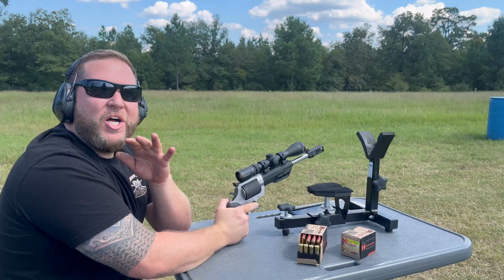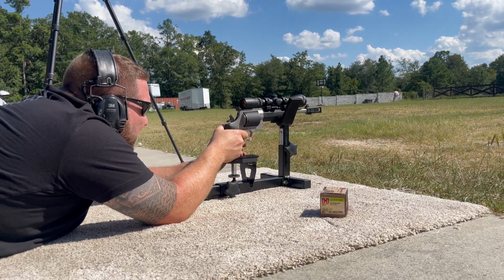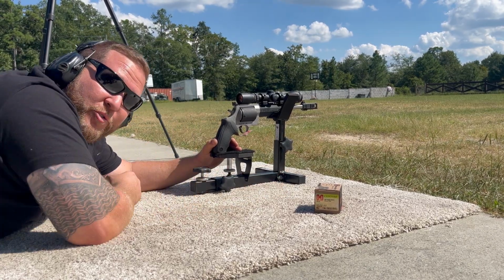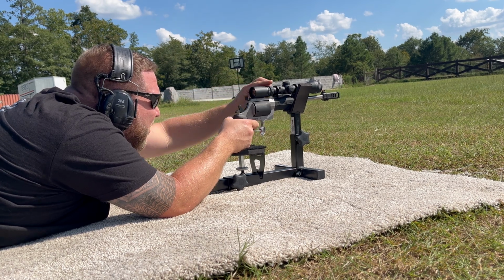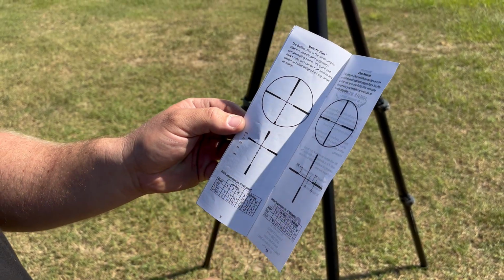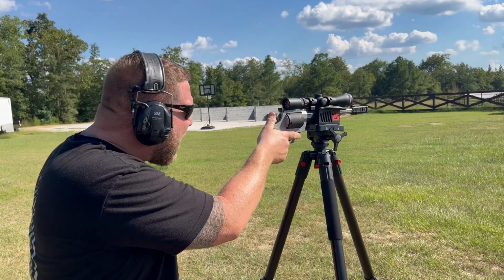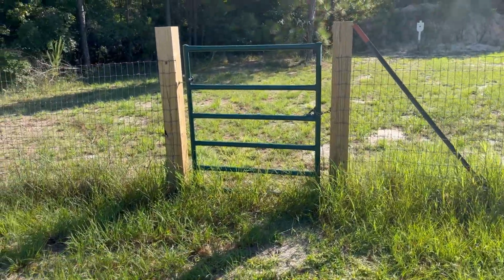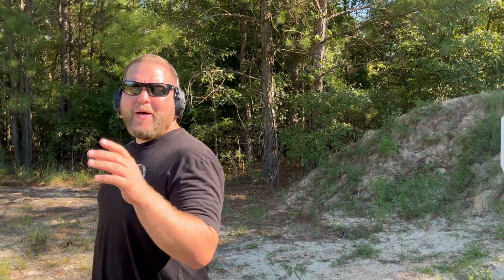Taurus Raging Hunter .460 S&W Magnum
Can you shoot a Taurus Hunter .460 at 300 yards? YES!

Gun:
Taurus Raging Hunter .460

Ammo:
Hornady .460 S&W MAG 200GR FTX #9152

Tripod:
Bog Deathgrip